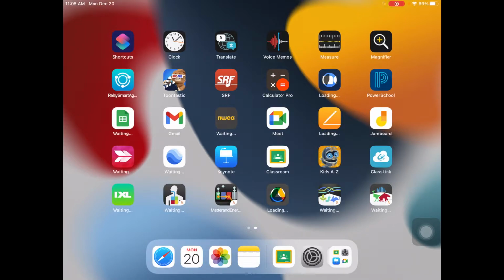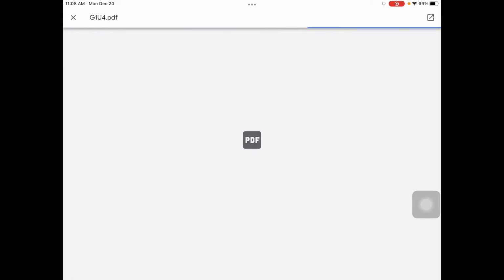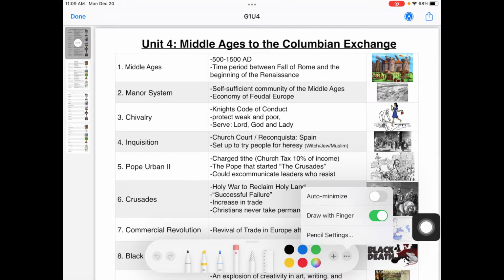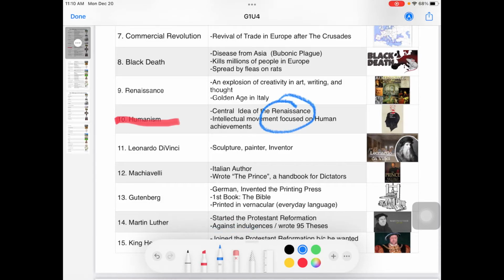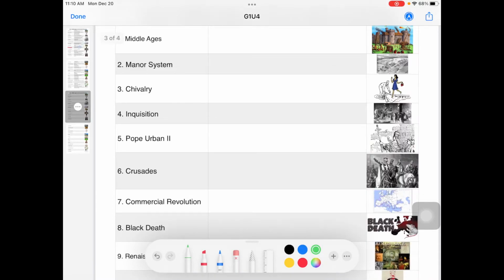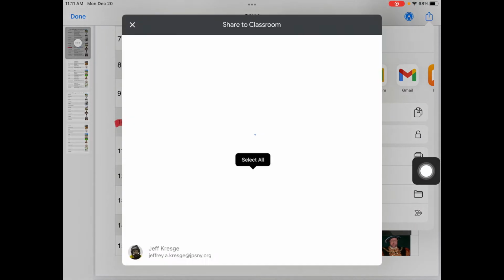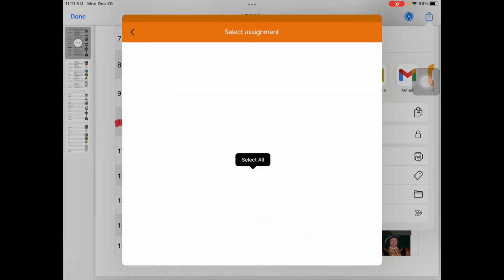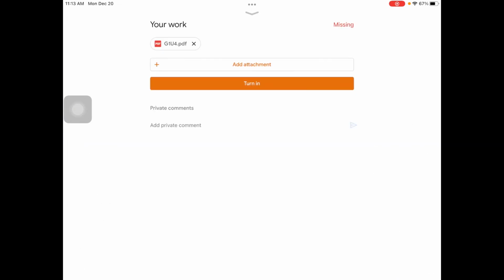iPad - Editing .pdf and Turn in to on Google Classroom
If you have an iPad, here is how to edit a .pdf and turn it in via Google Classroom.  This also works for any image, so if you take a picture of a handout, experiment, or anything else, you can use the MarkUp Tool in Photos to edit/annotate that image similarly.

0:00 - Introduction
0:30 - Opening a .PDF
0:45 -  Hitting the "Sharerow"
0:49 - Markup
1:00 - How to Scroll
1:16 - How to Draw with Finger
2:15 - Exporting Completed Document to Google Classroom
2:44 - Selecting the Correct Classroom
3:24 - Checking the Upload